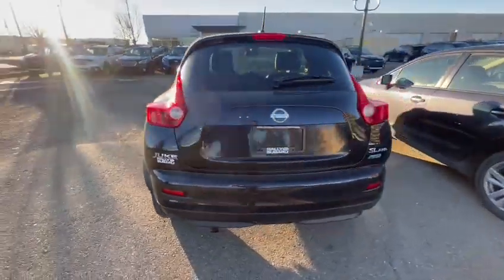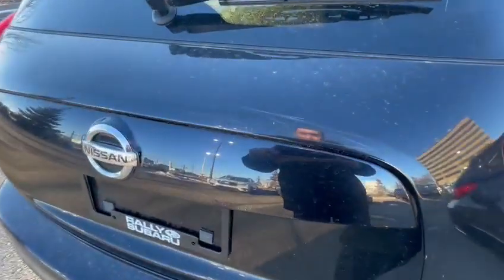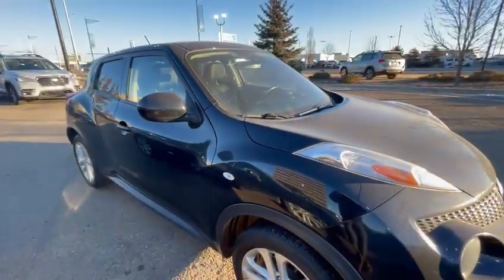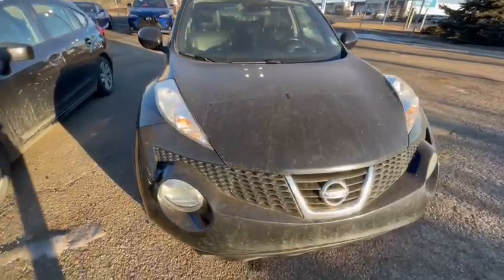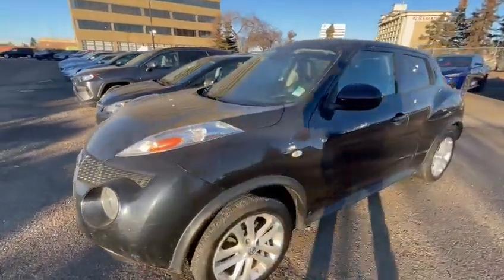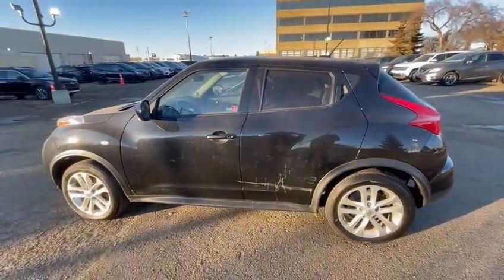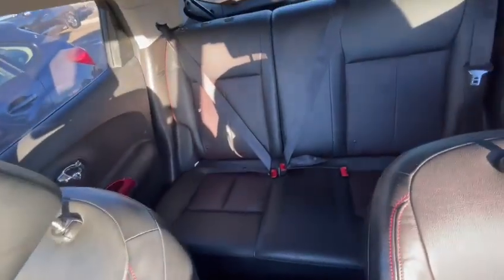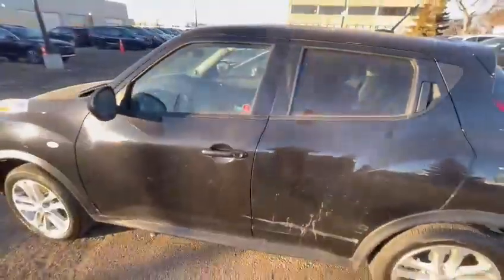2014 Nissan Juke AMVIC Licensed Business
Video recorded by Vik